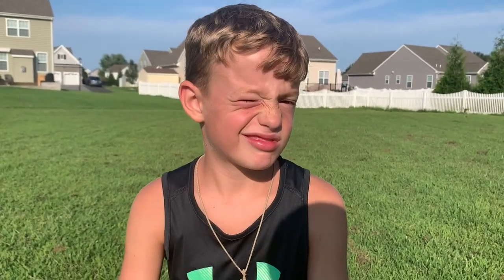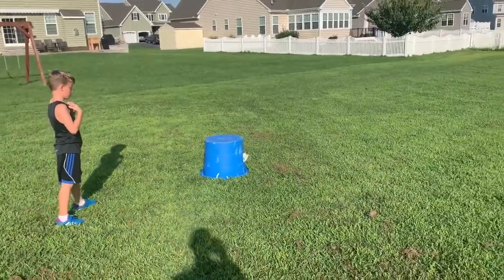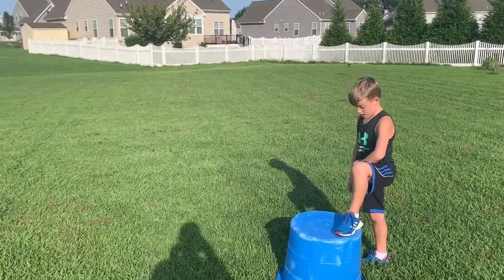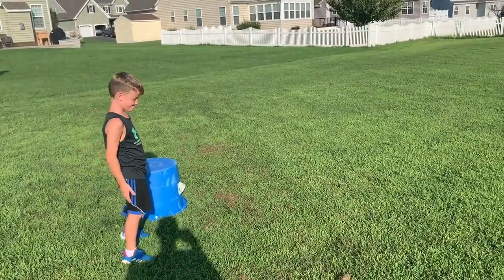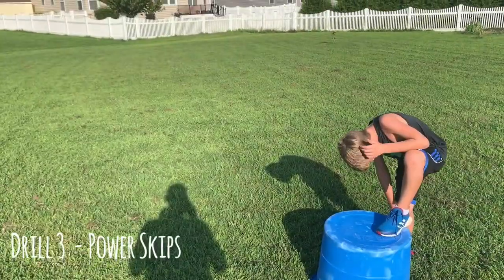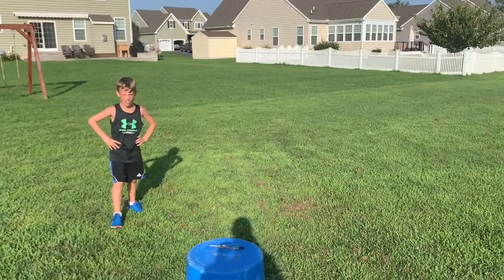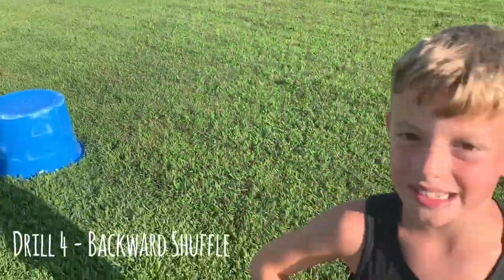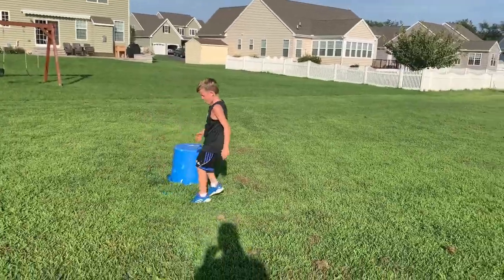5 Speed Drills for Kids Under 10 with Kellan and Steve Hart (Kids Workout Video)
With a lot of schools starting remotely this year, Kellan and Steve put together a video of 5 Running Drills kids can do at home 🏃‍♂️😃

Steve ran track and field all throughout high school and two years of college. Kellan has a passion for running and races every chance he can get! In this video Kellan goes through five of their favorite running drills with Steve coaching him through each one.

Our family loves to exercise! Hopefully this will inspire some new young runners and give parents an idea for something to do outside!

If you want to skip straight to a specific drill...

00:24 - High Knees
1:22 - Bottom Kickers
2:22 - Power Skips
3:26 - Backward Shuffle
4:21 - Resistance Band Pull

This video was shot with an iPhone 10 XR using a Zhiyun 3-Axis Handheld Gimbal (with tripod attachment) for stabilization, angles, etc. I highly recommend this gimbal for shooting cell phone videos.

Amazon Music Unlimited is our absolute favorite way to listen to music. All the music and no commercials 😀 If you use Amazon, this is a MUST! Try Amazon Music Unlimited for FREE 🙌 with this

If you want to support Steve and The Hart Family, you can purchase a copy of Steve's Children's Book "Big Plane Small Plane" on Amazon